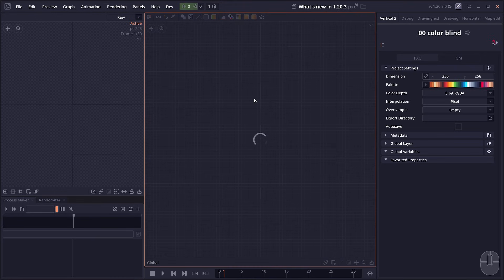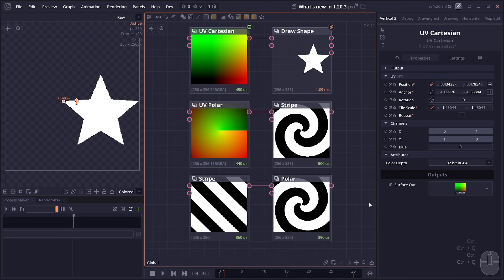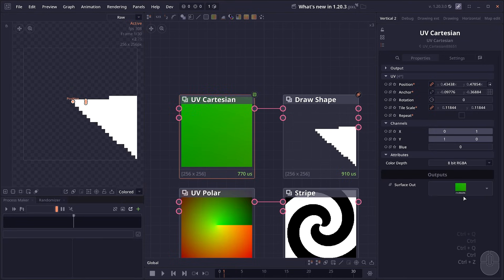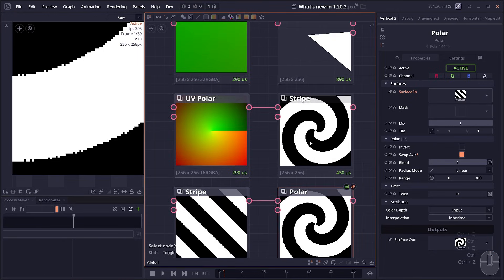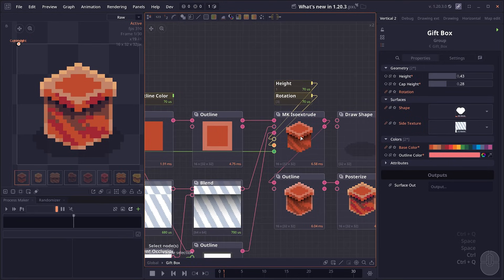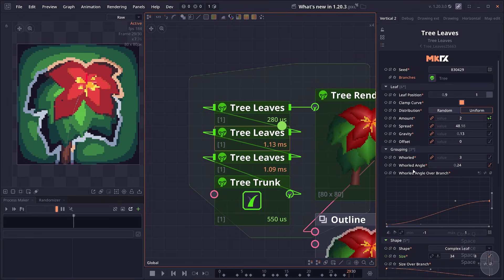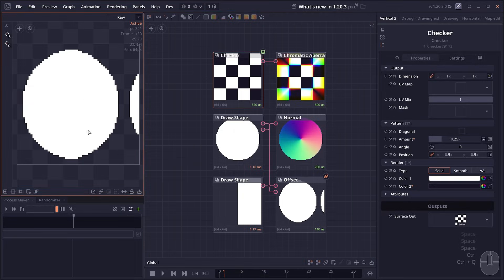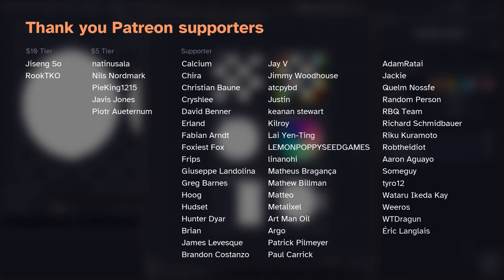What's new in Pixel Composer 1.20.3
Pixel Composer 1.20.3 is here. New noise generator, color blind filter, UV-based workflow, new pSystem nodes, and more.